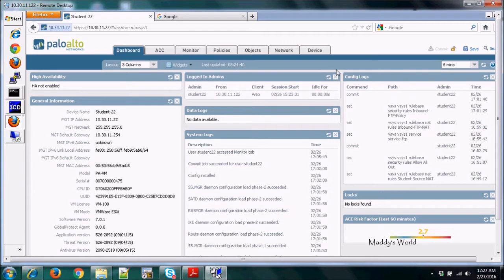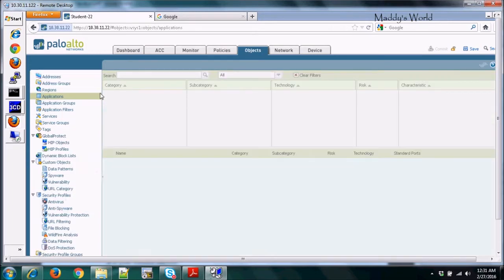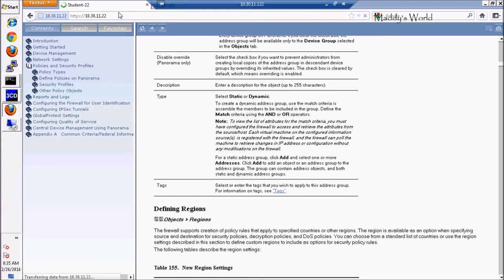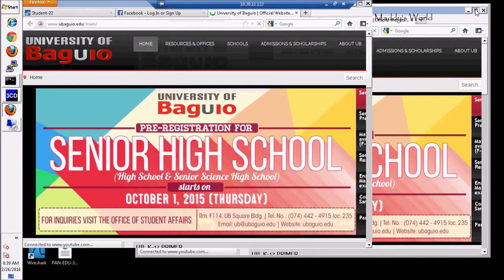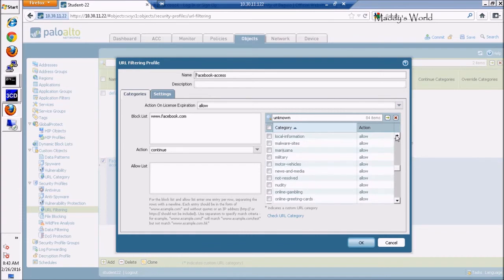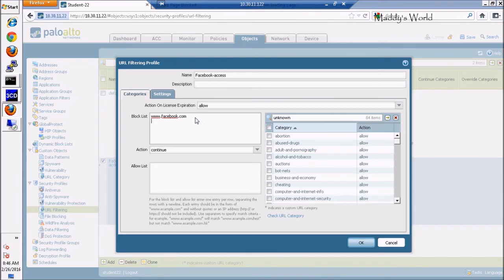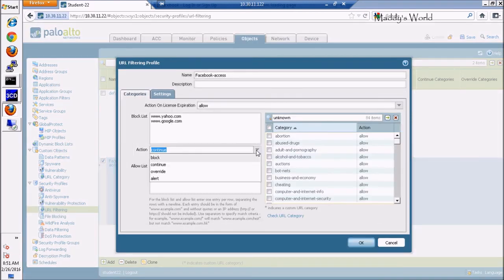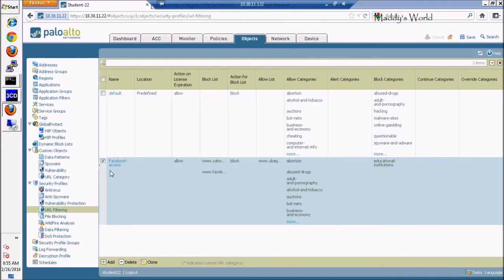3. Firewall - Palo Alto - Basic Application id and Content id [URL filtering]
Firewall -  Palo Alto -  Basic Application id and Content id URL filtering

Content-IDTM combines a real-time threat prevention engine with a
comprehensive URL database and elements of application identification to limit unauthorized data and file transfers and detect and block a wide range of exploits, malware, dangerous web surfing as well as targeted and unknown threats. The application visibility and control delivered by App-IDTM, combined with the content inspection enabled by Content-ID means that IT departments can regain control over application traffic and related content.